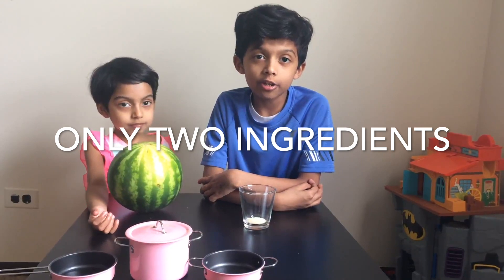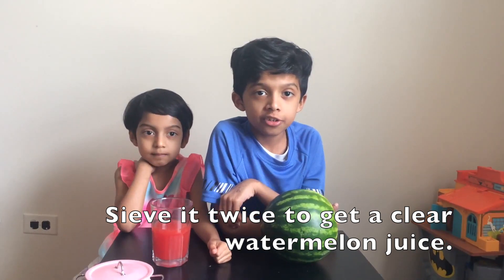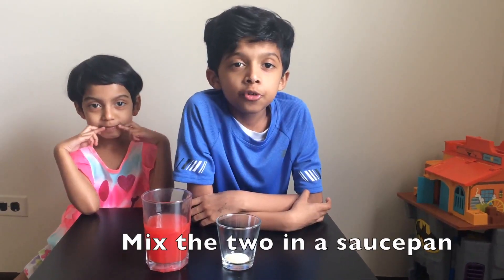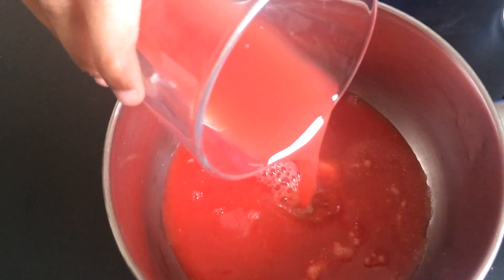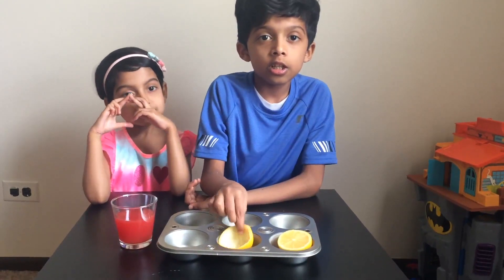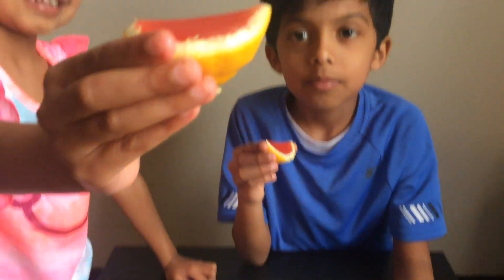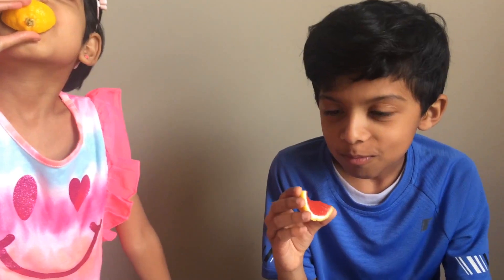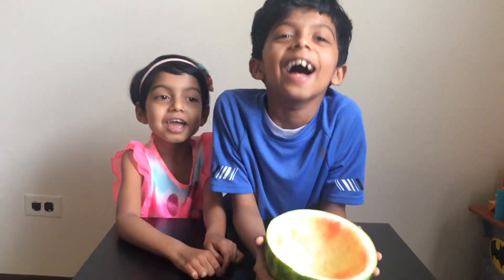Easy Watermelon jello recipe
This video is about watermelon jello. you can easily make it with two ingredients. Unflavored gelatin powder and watermelon.

Our channel is about science, crafts and art.

Its a place where science meets art,
and where science meets craft,
and where craft meets art.

Check out other videos for simple experiments and craft.

Parental guidance is required if necessary.

Music from iMovie or/and Youtube studio.